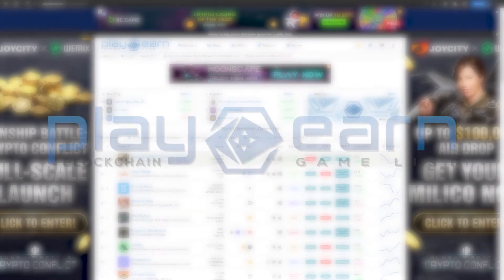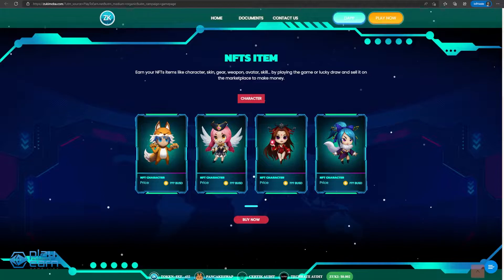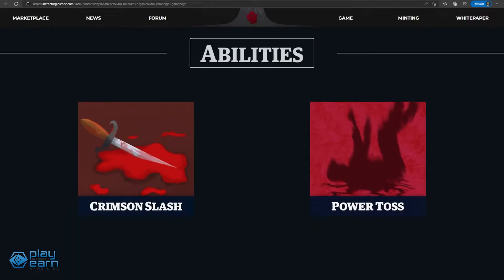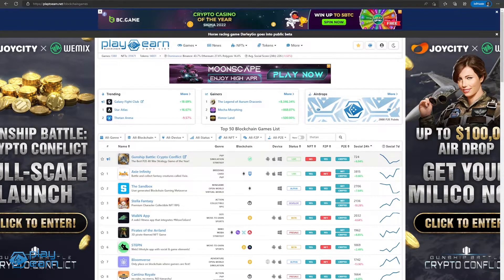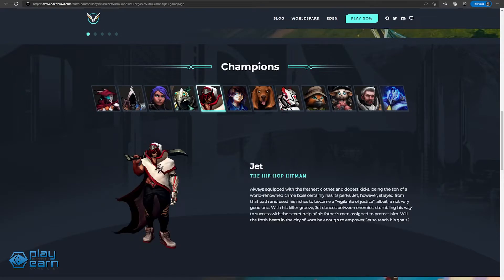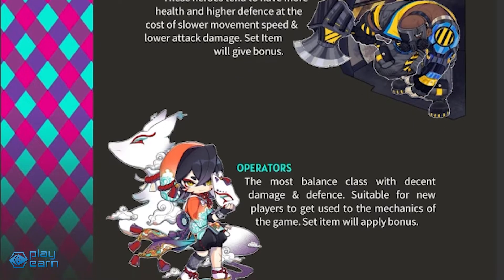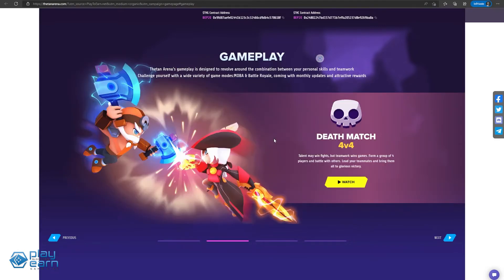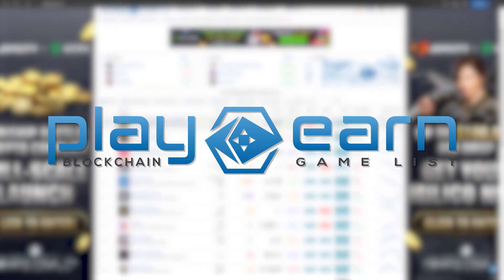5 NFT Games If You Like: LEAGUE OF LEGENDS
The third episode of a video series for players coming from the traditional gaming scene who are looking for counterparts of their favorite games. For today, here are 5 play to earn games if you like League of Legends!